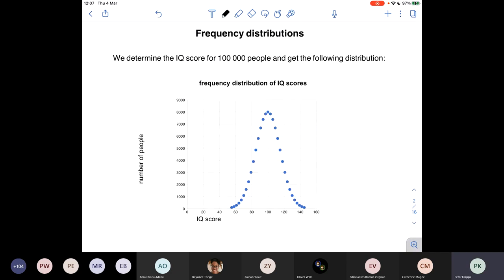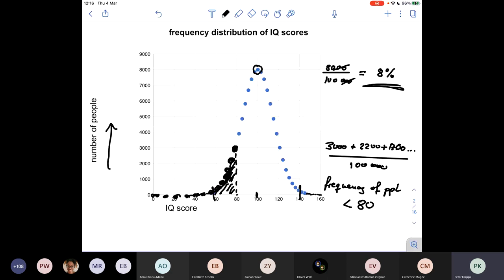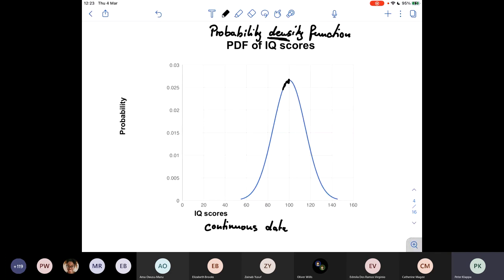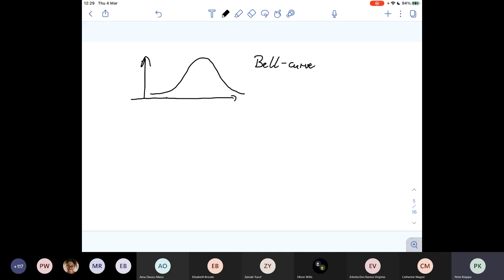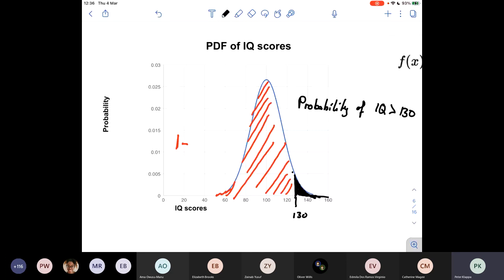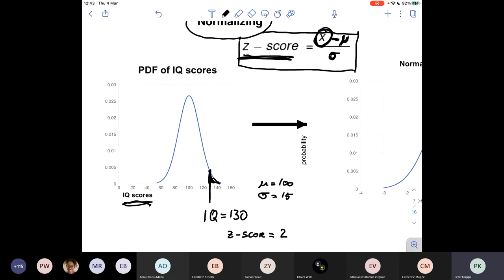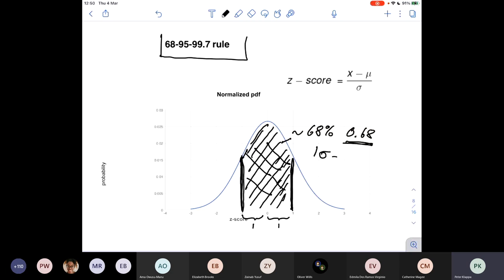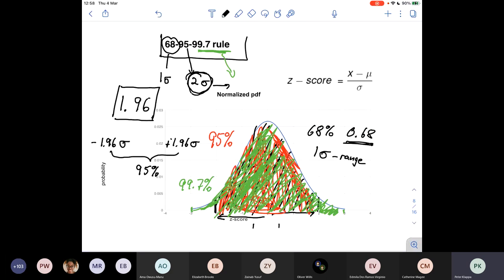BI308 Skills for Bioscientists week 19 pdf and normal distribution